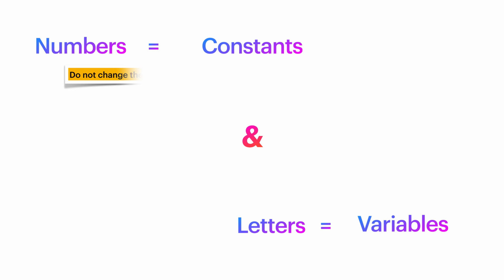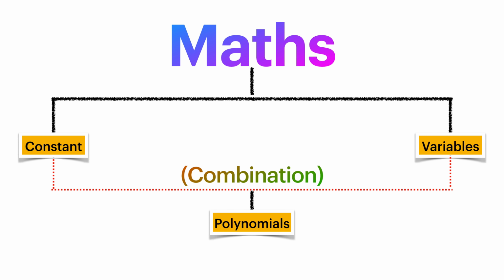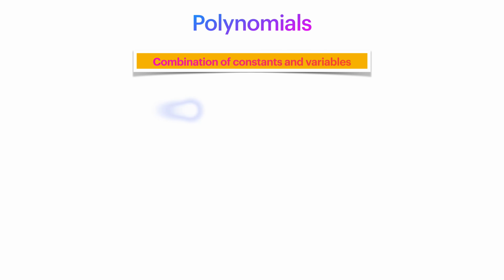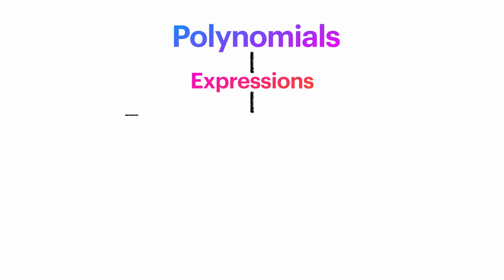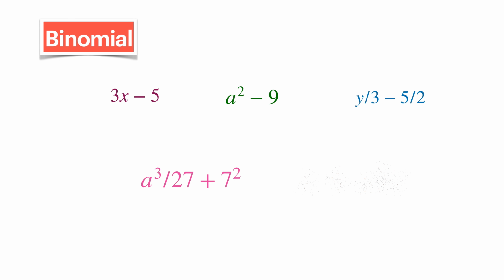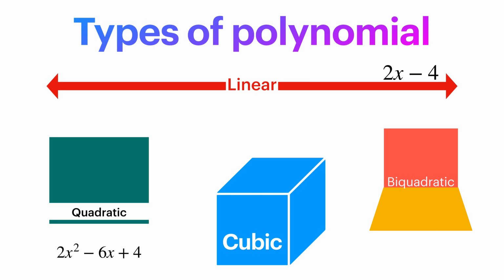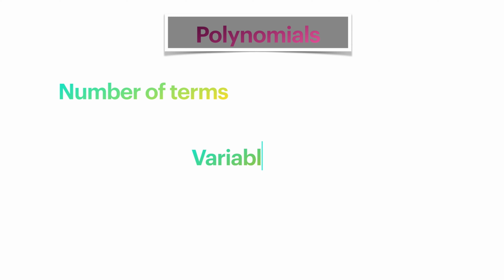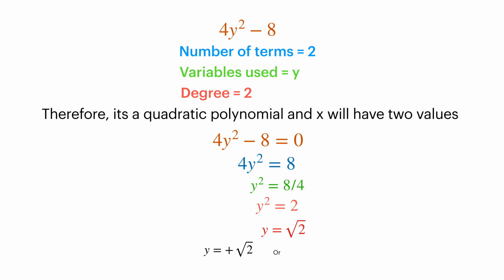Polynomials | short animated lesson